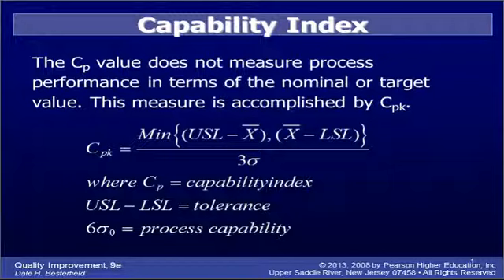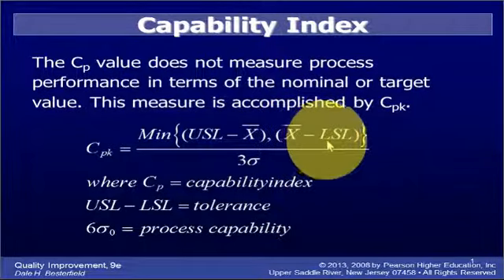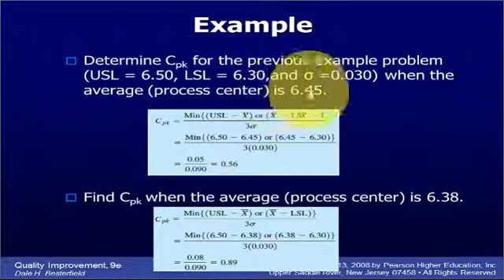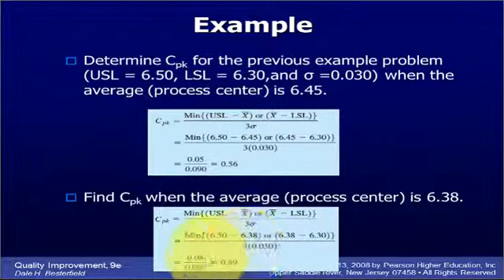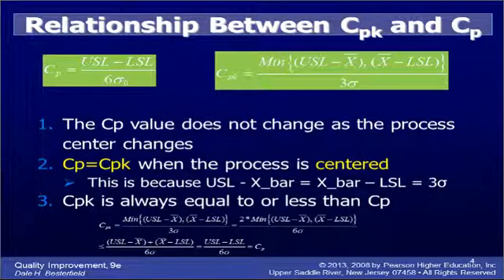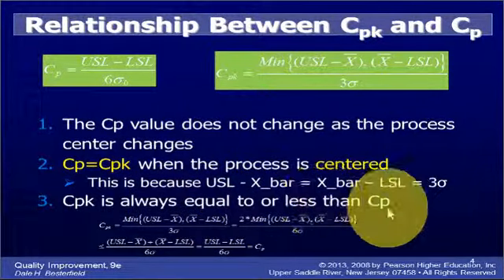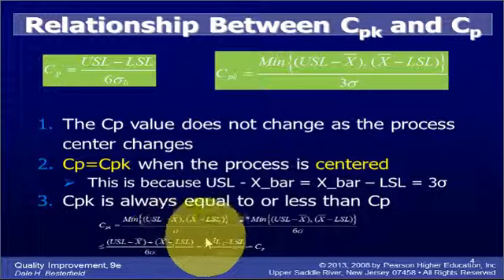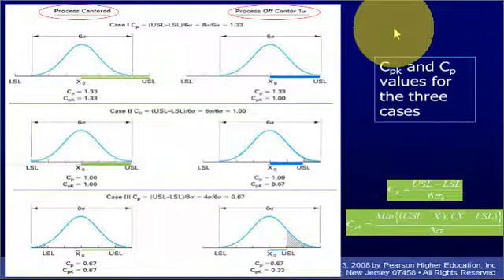wk 07-02 - Cpk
capability index Cp